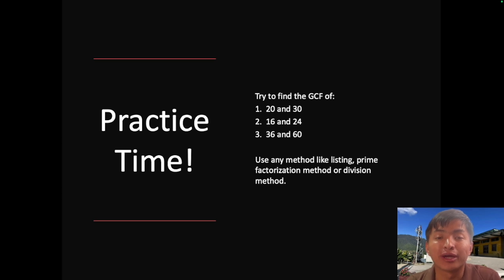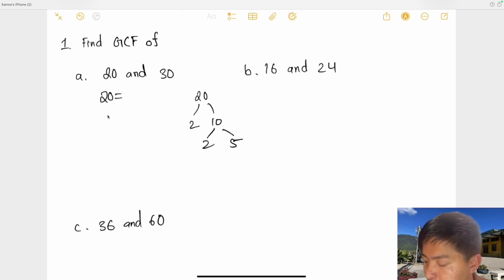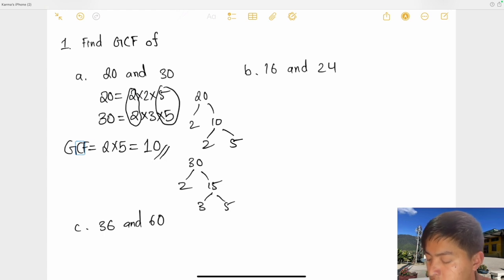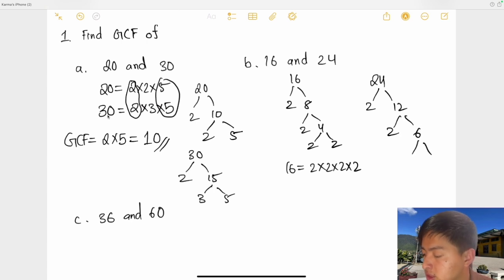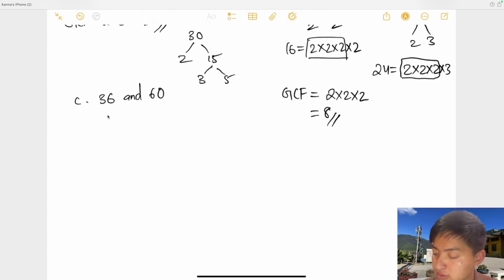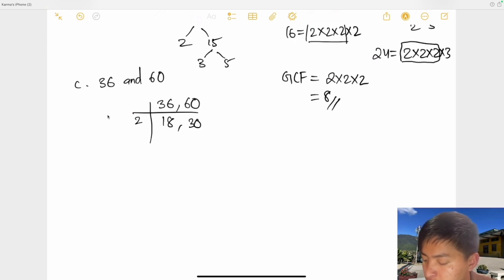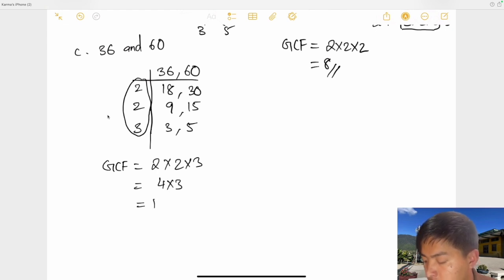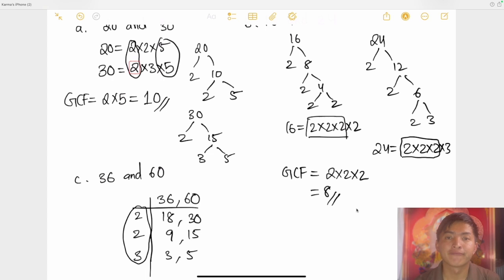Solving GCF questions